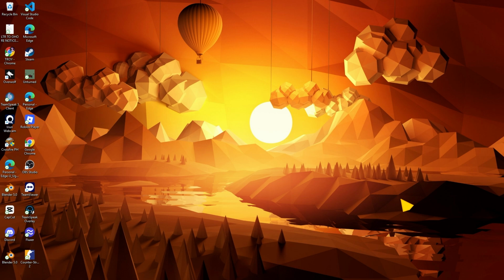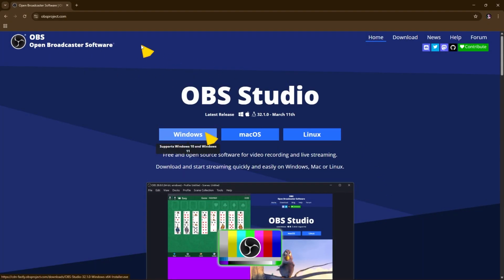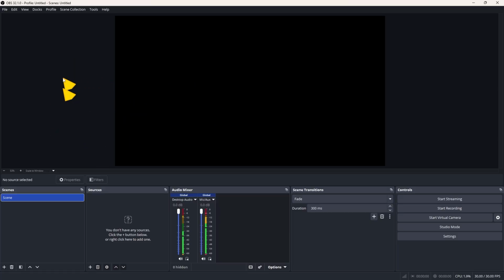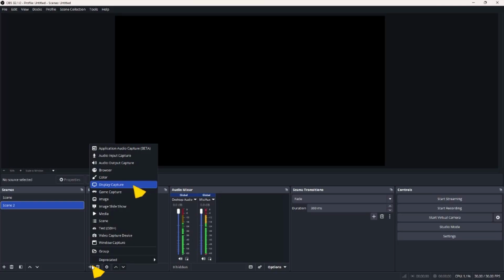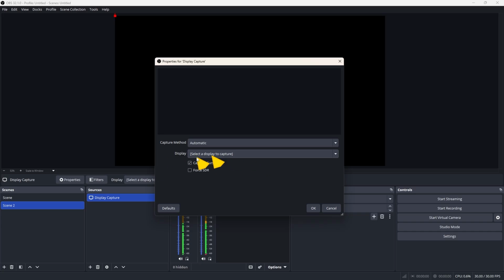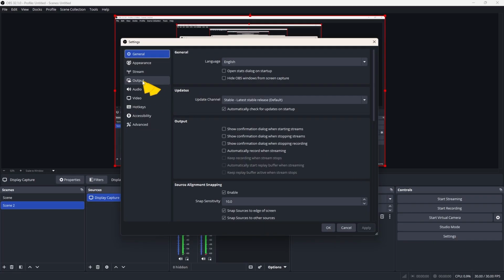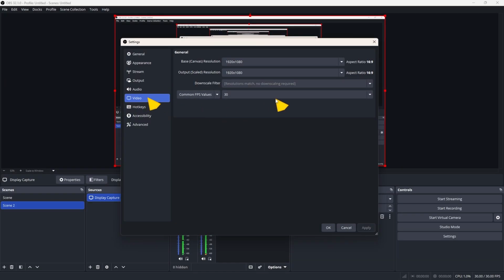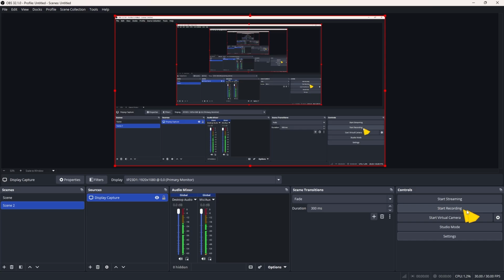How To Do Screen Recording On PC Windows 11 (Step-by-Step Guide)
This video will show how to do screen recording on a PC using Windows 11. Use this recommended software and simple setup to enable screen recording on your PC.